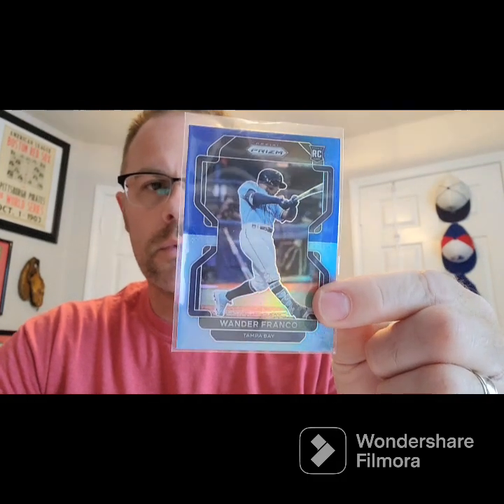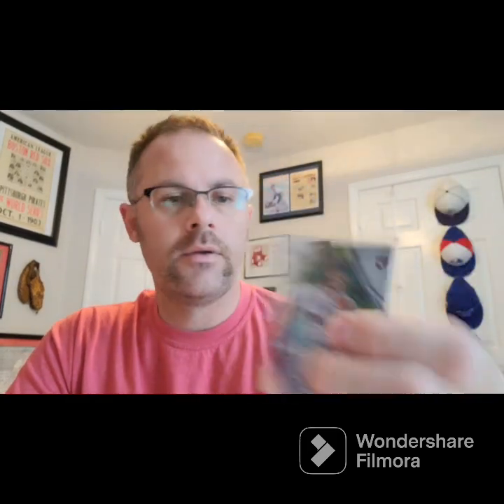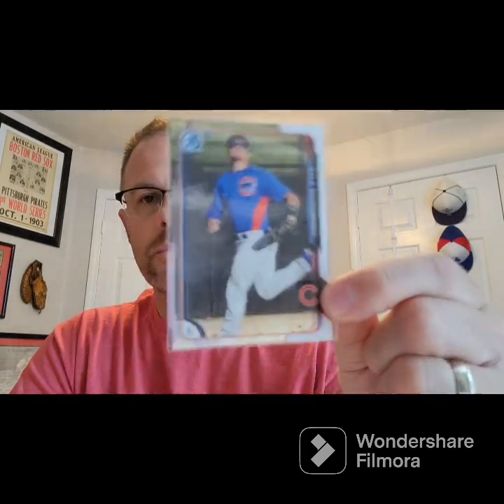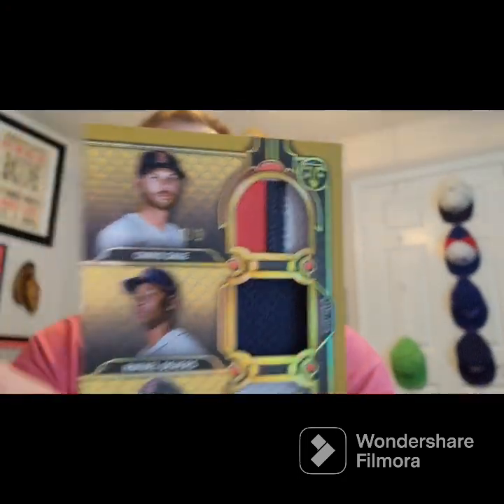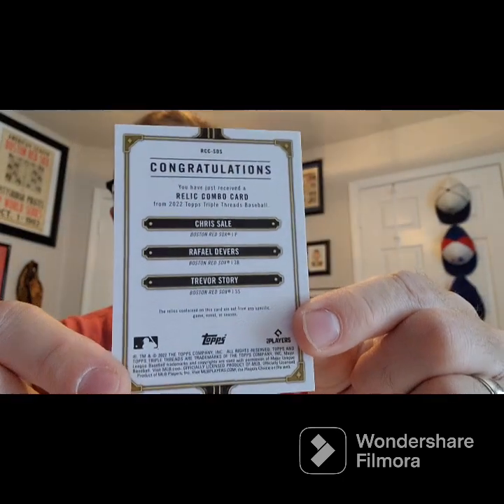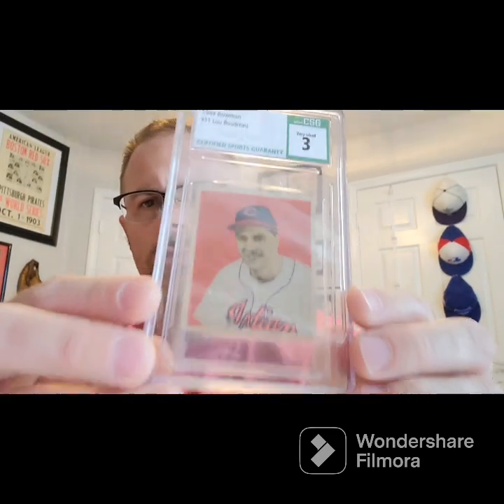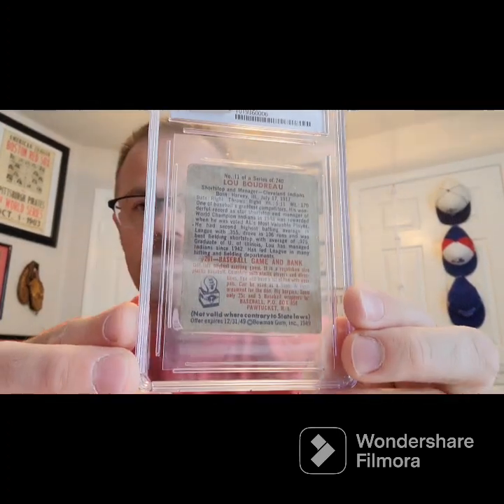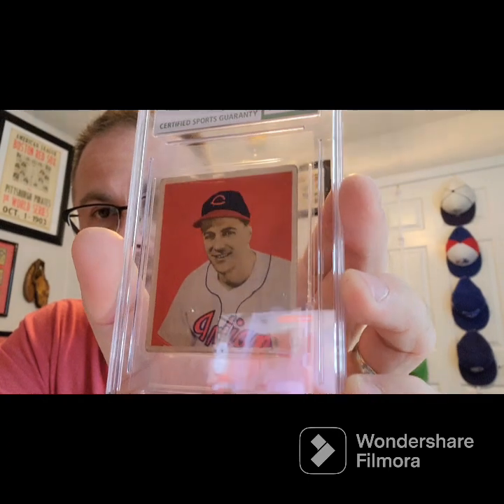HOF Rookie, Gold Patch, and More